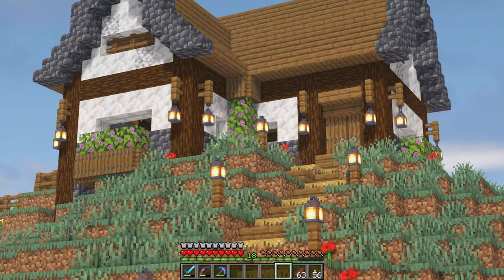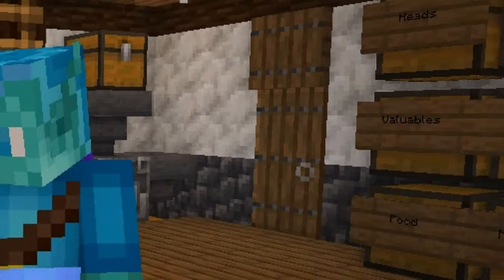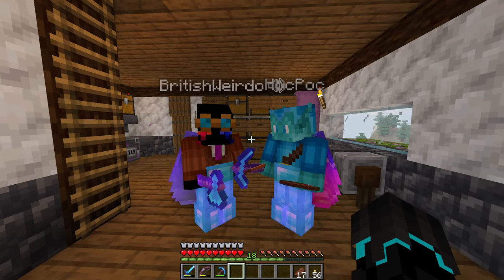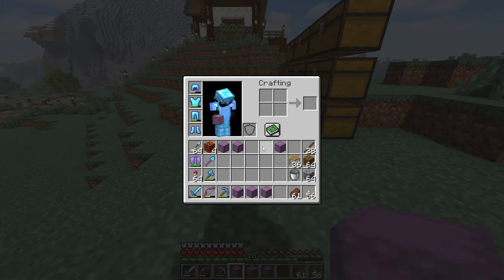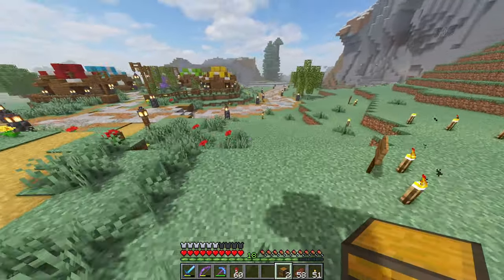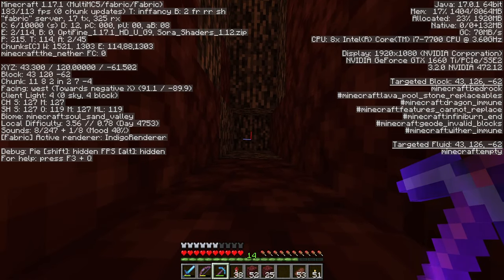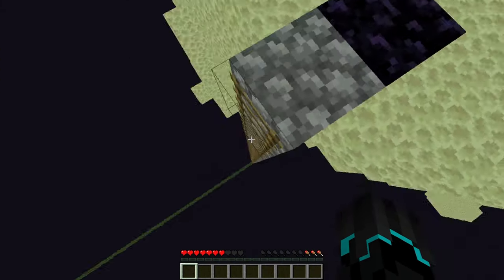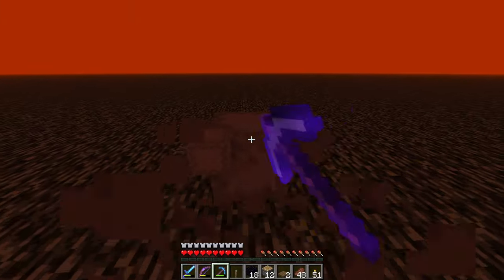INFINITE Gold & XP! - (Minecraft 1.17.1 SMP) | RambleSMP - S2E05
In today's episode of RambleSMP Season 2 we are building a massive gold farm in the nether that will be able to give us infinite gold and xp!

✔️ RambleSMP is a private Minecraft server in currently 1.17.1 for a bunch of YT creators. It's an invite only server and we play to have fun and collab with each other. Here is all the members: